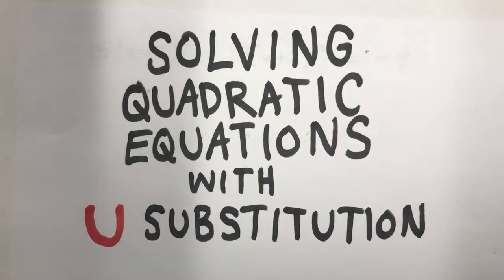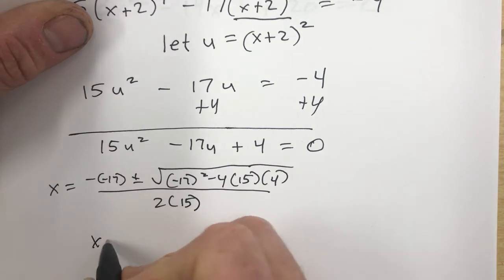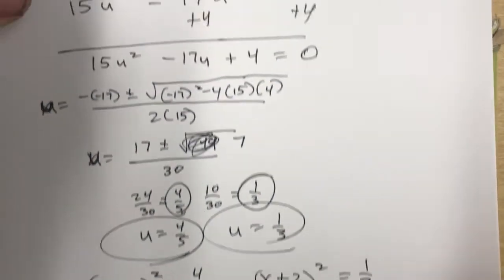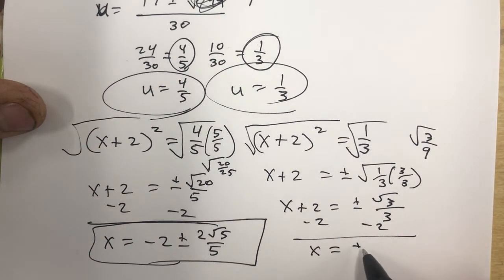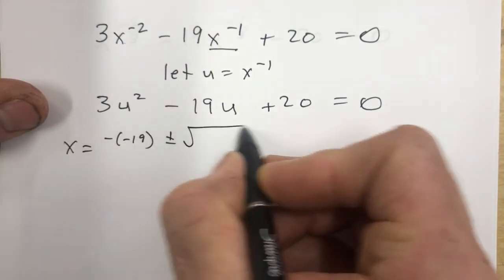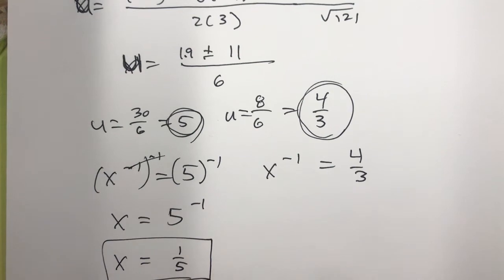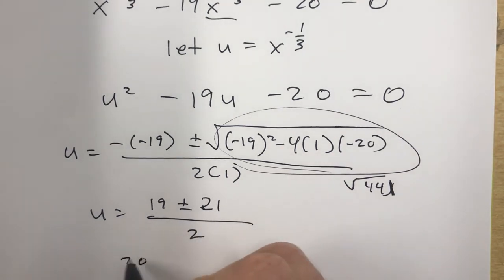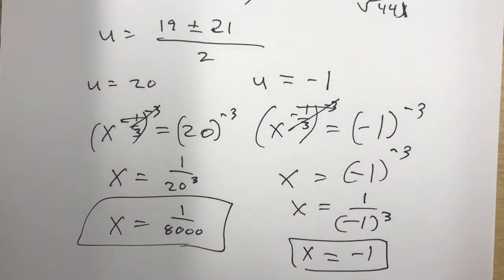Solving Quadratic Equations with U Substitution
How to solve quadratic type equations with a U substitution